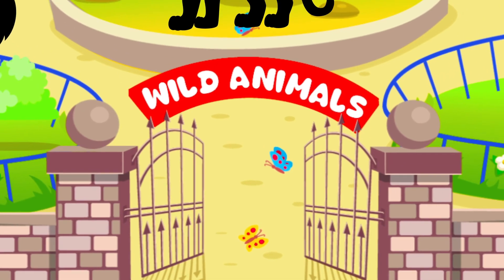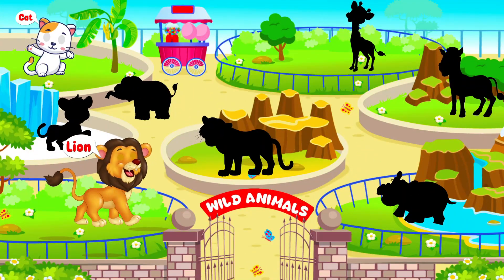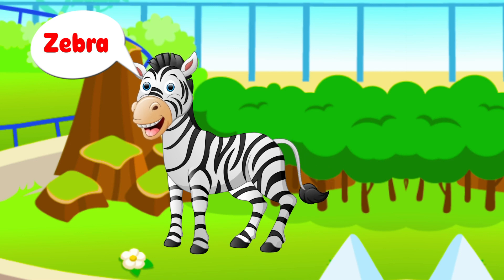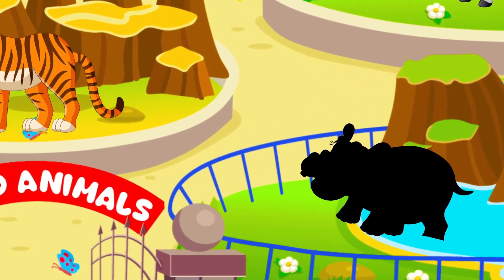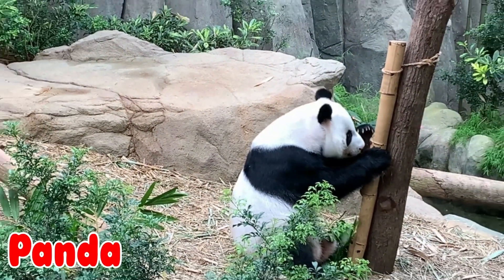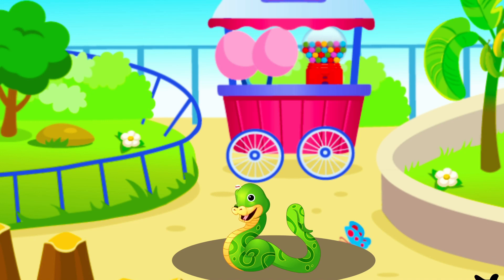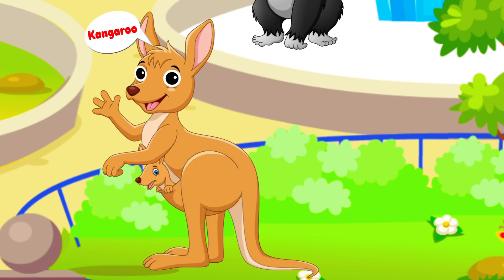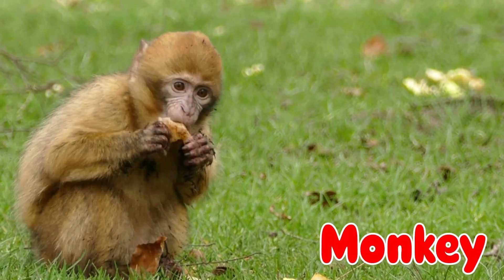Wild Animals | Animals Name | Animal Sounds | Early Education Hub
This video is all about wild animals! In this video, we'll discuss the different types of wild animals, their names, and some of the sounds they make.

You're Quires:

Wild Animals
Animals Name
Animal Sounds
Animals Name and Sound
Wild Animals Name
early education hub
early education
early childhood education
educational video
educational hub
home school
kids video

About Video:

If you're looking for information about wild animals, this video is for you! In this video, you'll know everything you need to know about wild animals, from their names to their sounds.

wild animals

Hello
Little Ones
today I am super excited to learn about wild animal      (children cherish sound )
Are you ready for this journey      "yeah "       Great
      Let's start                     yeahhhhhhhhhhhhhh

1)
what animal is this one?
this animal is known as a big cat
its called the king of the jungle                woooooooooo

    a Lion                                       excellenttttttttttttt

2)
Lets jump to the next one ?
 this animal has long neck
 it has a long tongue

    a giraffe                                welldone

3)
Lets move to the next puzzle

   this animal has white and black strips
   its belongs to the horse family
    right

    its a zebraaaaaaaa                         children cherish sound

4)
Now its time for another one
 it has orange furr with black strips
 it has a long tail, sharp teeth and claws

   its (han!) a tiger                          superbbbbbbbbbbbb

5)
Lets guess the next animal ???

  it has 2 long tusks and grey skin
  it has long trunk and large ears

   its an elephant                           fantastic          its so much fun

6)

 this animal has tears marks on its face
 it has unique spots on its body

  its its a cheetah                              awesome work

has
7)
How about this one

   They are great runners
   its has long neck and legs

  its an ostrich                               Terrificccccccccccccc

8)
way to go
    It can eat meat and plants too
    they are big and furry

    it's  a bear

10)
Let's guess this next animal

  They can sleep underwater
  its has 4 toes on each foot

   its a hippopotamus                        wohooooooo
                                             high five

Lets check out this next animal
9)

   it a builder and has long tail
   they use strong teeth to build homes

    its a beaver                              Amazing work kidssssss
                                              its so much fun

10)
Time to guess the next animal

   this animal has no legs
   they have flickering tongues

     its a snake                               wo hoooo

11)

Let's move on to the next animal

   This animal is hopped
   they are called Australia's jumpers
   They have a pouch for babies

      its a kangaroo                        you are so smart
                                            Great work

11)
Let's guess this one

  it has a huge horn on nose
  They love to eat plants                  you are correct

   its a rhinoceros                         well done! Thats the correct answer

12)
Let's figure out this next animal

   They live in troops
   They communicat through gesture

      Its  a Gorilla                         Hooray, youre very good at this

13)
Get ready for this next animal

   They love to eat bamboo
   They are gentle animals                   You are right

   Its  a Panda                               Amazing work   wohooooo!

14)
Can you guess the next animal kids!           yeah

    They are color changing animal
    it has long tongue                       Great work

     Its  a  chameleon                       Bravo
                                             you got it right

15)
Now test your animal knowledge once again

   they like to howl
   knit group called packs                    Correct

     its a wolf                                         Great work

16)
Let's move on to the next one
Let's see if you can guess this next animal

   They Love to eat bananas
   They are swinging experts

    Its a monkey                                so cute
                                                Great work . cool

About Channel:

Early Education Hub is a place of educational videos for toddlers. Here, we have uploaded toddler’s friendly educational content which helps the kids to learn ABC, 123, colors, shapes, animals name, fruits, vegetables, vocabulary words and much more...